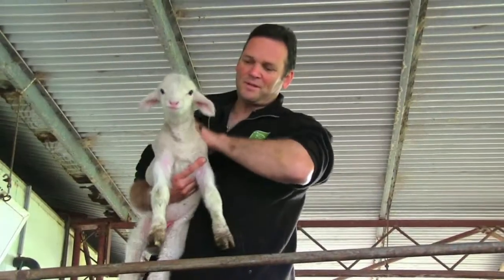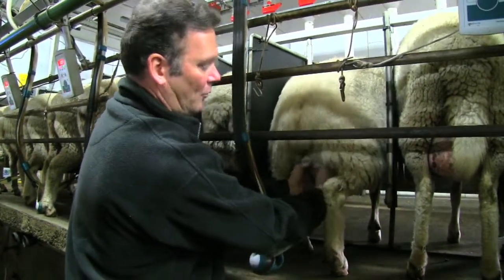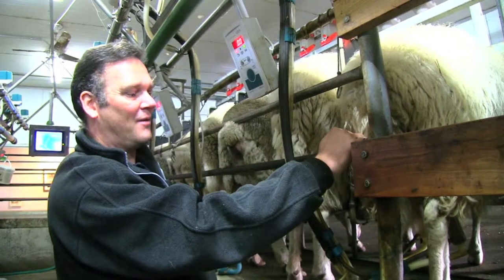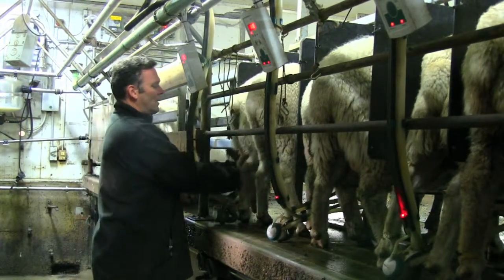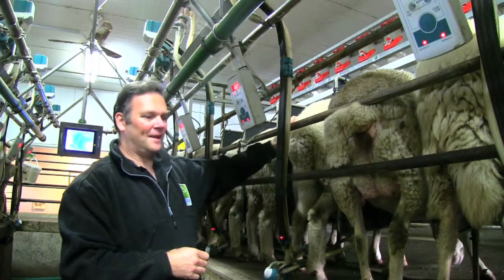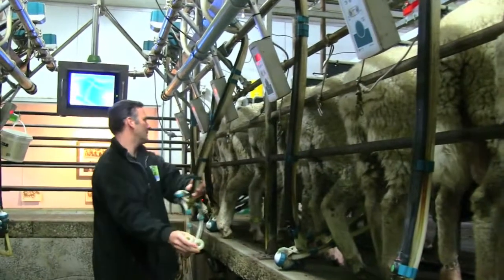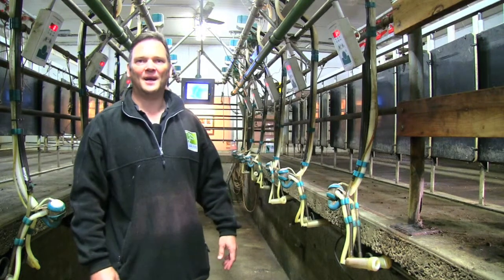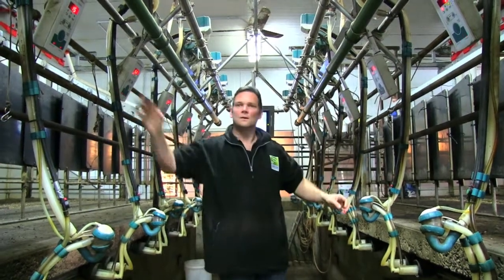IslandPure - The Sheep Dairy